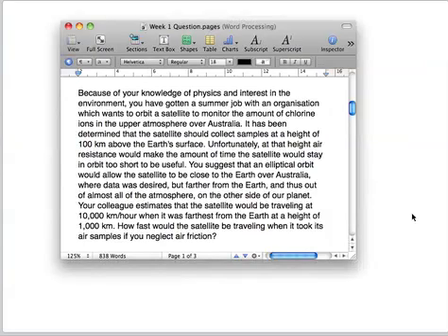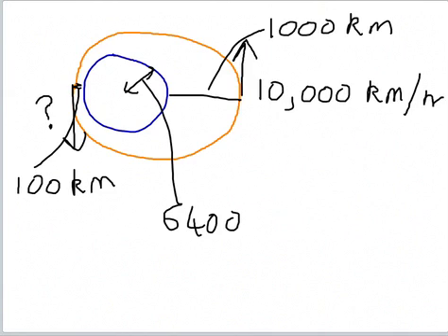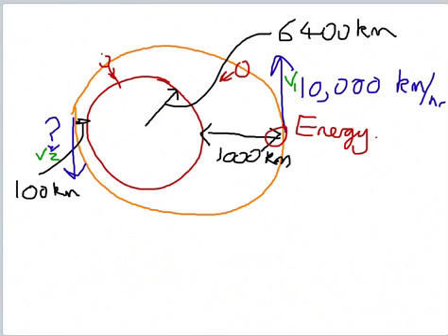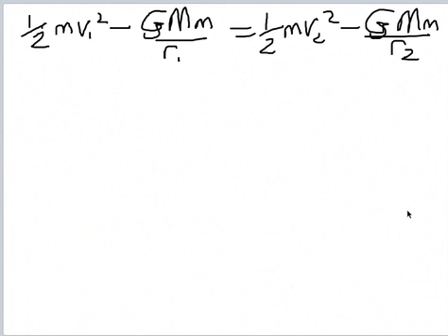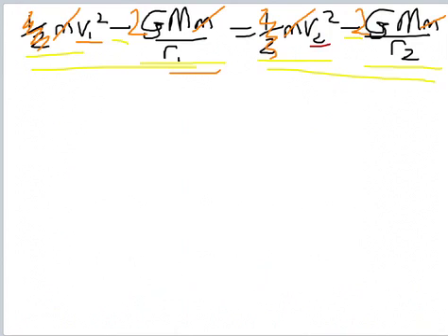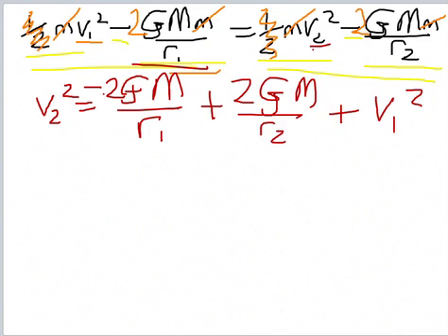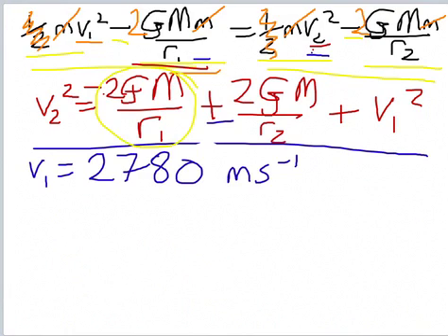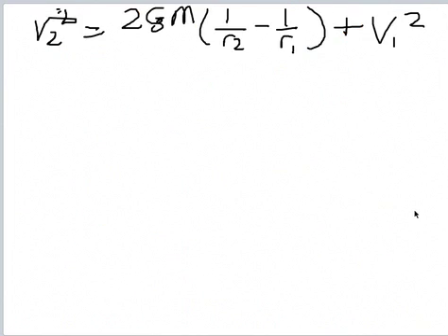Week 1 Webcast 2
Because of your knowledge of physics and interest in the environment, you have gotten a summer job with an organisation which wants to orbit a satellite to monitor the amount of chlorine ions in he upper atmosphere over Australia. It has been determined that the satellite should collect samples at a height of 100 km above the Earth's surface. Unfortunately, at that height air resistance would make the amount of time the satellite would stay in orbit too short to be useful. You suggest that an elliptical orbit would allow the satellite to be close to the Earth over Australia, where data was desired, but further from the Earth, and thus out of almost al of the atmosphere, on the other side of the planet. Your colleague estimates that the satellite would be traveling at 10,000 km/hour when it was furthest from the Earth at a height of 1,000 km. How fast would the satellite be traveling when it took air samples, if you neglect air friction?